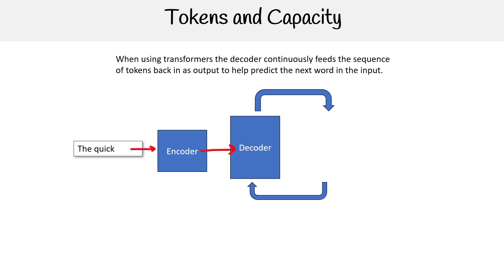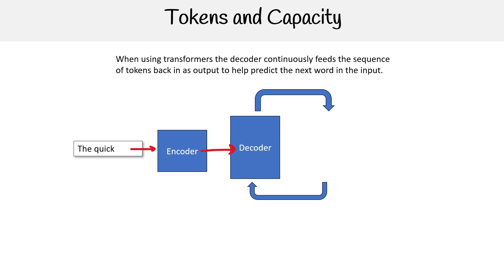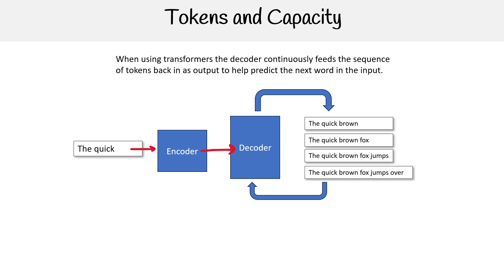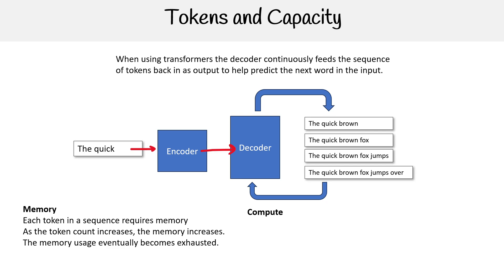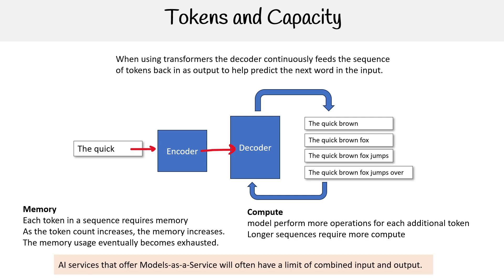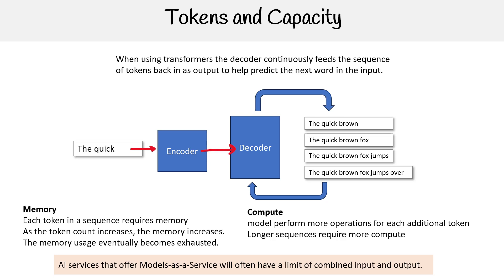Tokens and Model Capacity - AWS AI Practitioner AIF-C01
In this AWS AI Practitioner AIF-C01 course video, we explore the relationship between tokens and model capacity. Understand how the number of tokens affects the performance of large language models (LLMs).

Key Topics:
- What are tokens in language models?
- How do tokens impact model capacity and training?
- Examples of token limitations in models like GPT-3